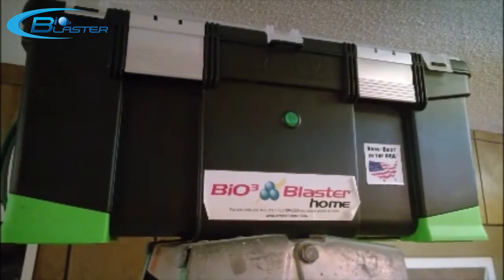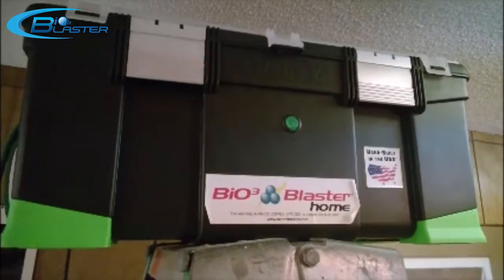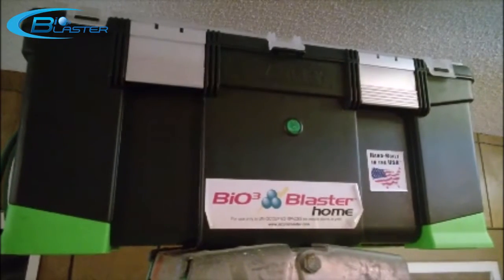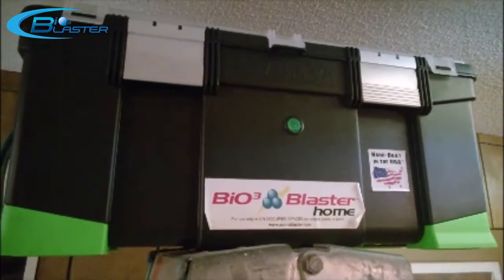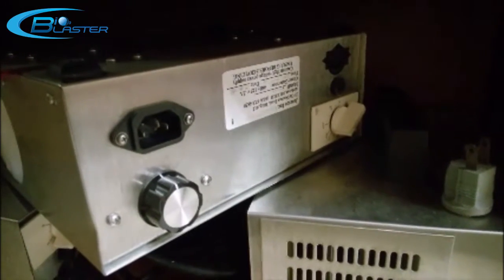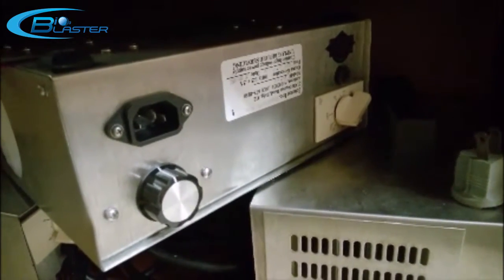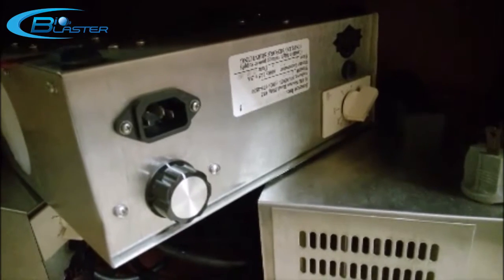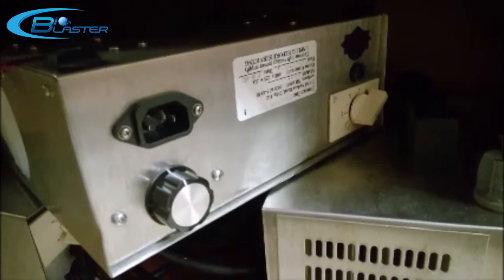Bio3Blaster Ozone Generator Residential Use Testimonial By Ron Kern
Odors can gradually build up over time, especially in apartments, which is why having an ozone generator is so important. Pets, cooking, tobacco smoke, mold, moisture and body odors can really make the difference when it comes to all of the smells that grow over each other in apartments, however, you may not notice the kitchen. It's common knowledge that if you are in a space for a long period of time, you're not going to notice smells and odors like those who do not live or stay there themselves.

All of these odors slowly stick themselves to your furniture, drapes, clothing, the bathroom especially, and your carpets. They also find their way into crevices, cabinets, ceilings and your walls. No one likes opening a cabinet and being greeted by the smell of smoke slapping them in the face, no one.

Our Bio3Blaster Home ozone generator is the best way to get odors out of apartments, and is best to be used while out of the space for the remainder of the cycle. All of your cupboard and closet doors should remain open during this period, so no space goes untouched by the ozone generator. Depending on the severity of the odors in the apartment, you may need to vacate the premise for at least a day, if not more. This is because if the odor is heavy, the generator needs time to completely clean the place out.

Powered by:
Ultra-Powerful Ozone Equipment